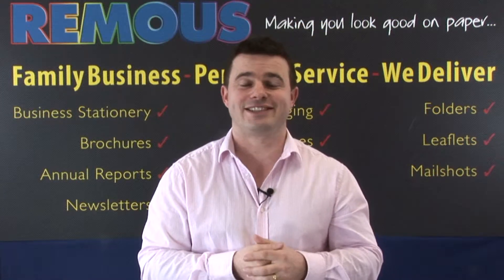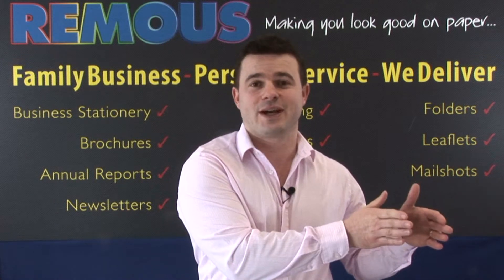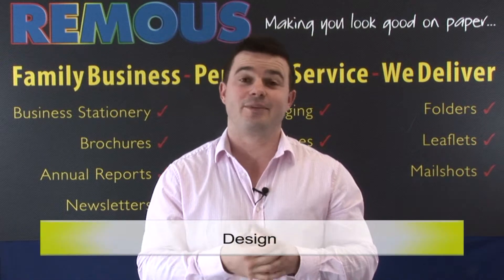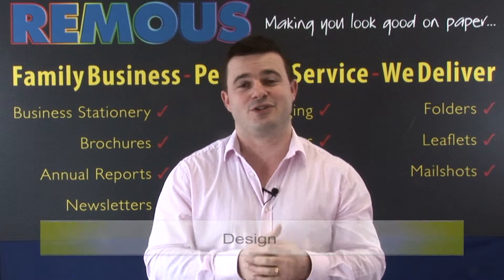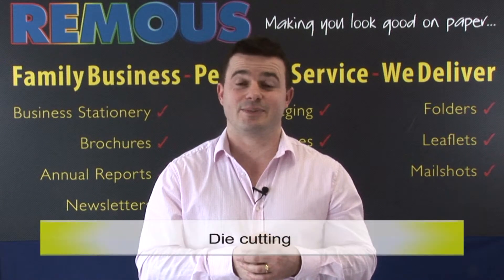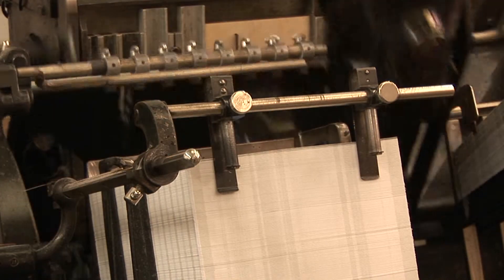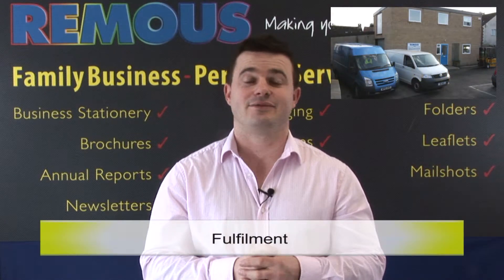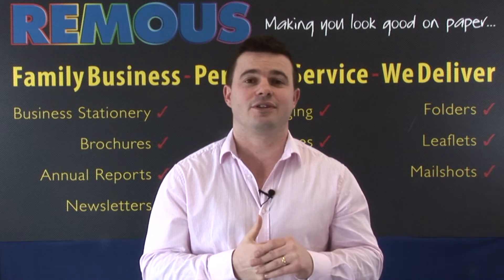Custom Printed Packaging - How-To Guide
Alan Bunter of Remous Print presents this 'How-To Guide' which talks you through designing, printing and supplying your own bespoke packaging.
Remous Print - 'Making you look good on paper...'